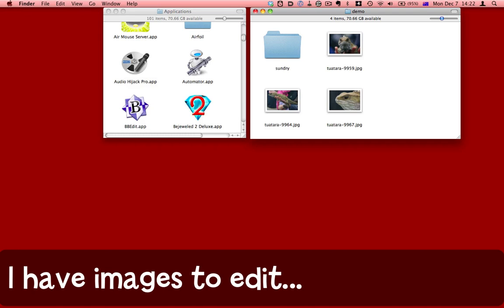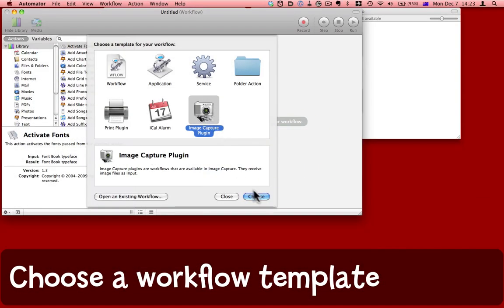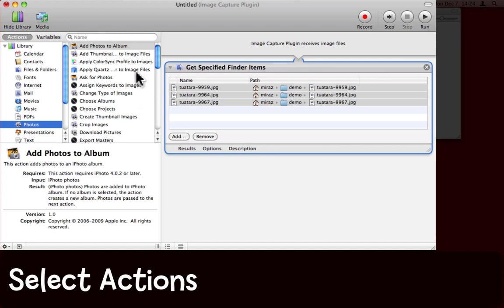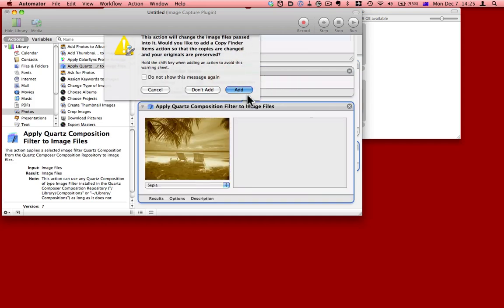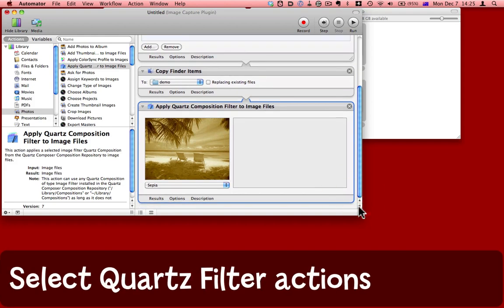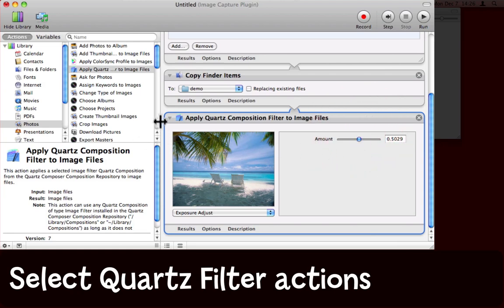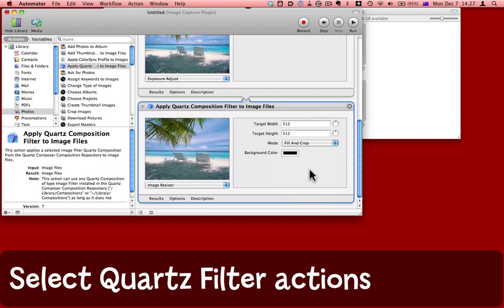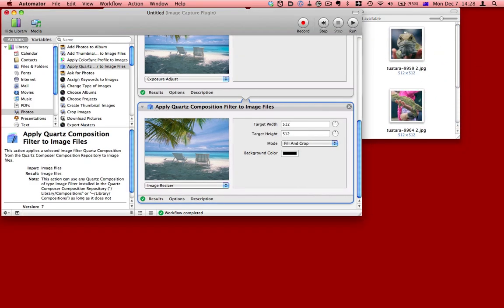How to edit images with Automator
How to edit images with Automator, Mac Tip #414, 09 December 2009. Use Apple's built-in Automator to adjust photos. Here's how.